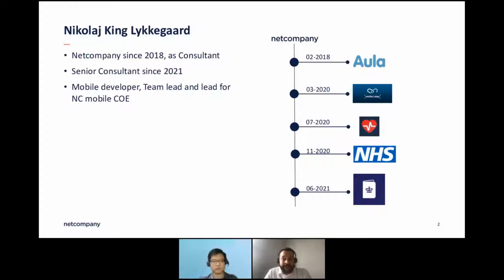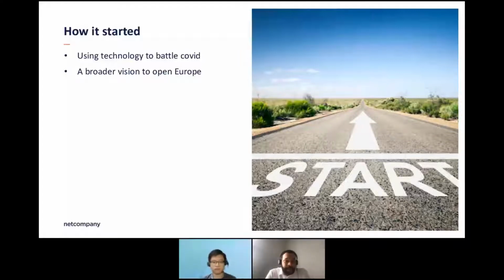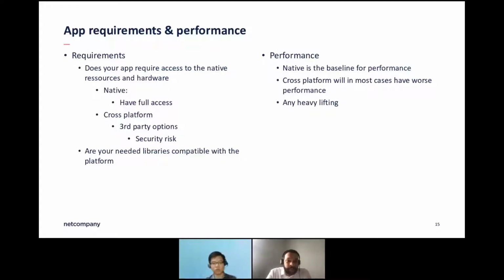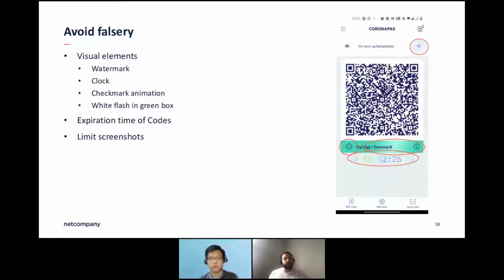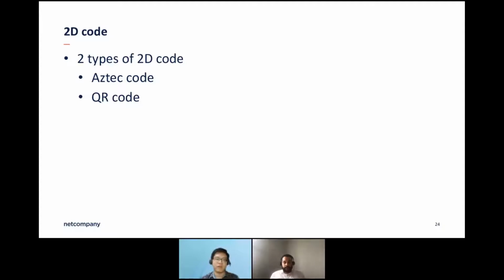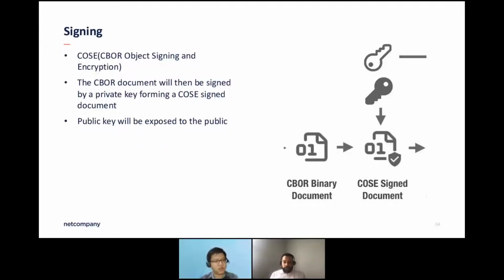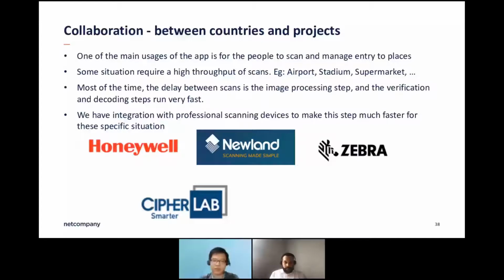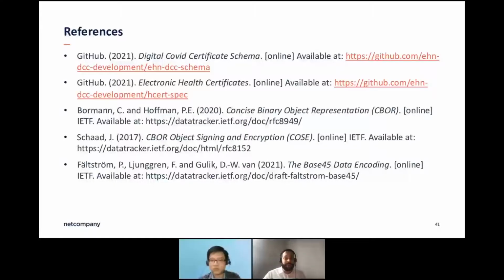How we developed the Danish corona passport app in 2 months - A Netcompany Global Tech Talk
In May 2021, Netcompany launched the digital Corona Passport App after just 8 weeks of development. The Corona Passport App is a vital tool supporting the Danish Authorities in reopening and safely returning society to normal life.

In this tech talk, our Senior Consultants Nikolaj King Lykkegaard and Tra Ngoc Nguyen will tell you more about:

- Understanding requirements and choosing a suitable technical stack for your project
- Understanding how an app is developed with security in mind
- Technical details on the Europe Digital Covid Certificate
- Awareness of roadblocks and how to approach these